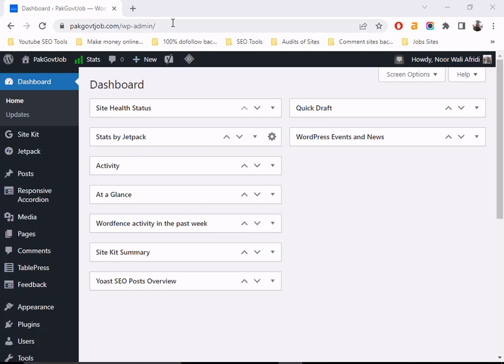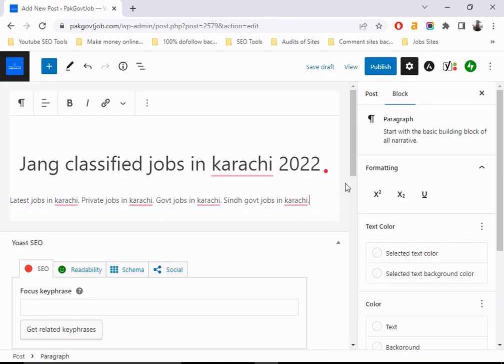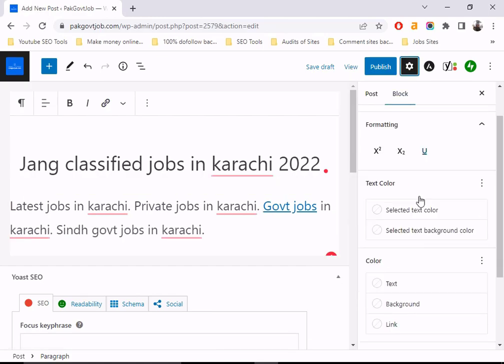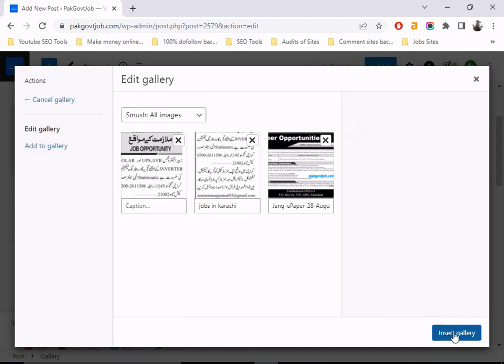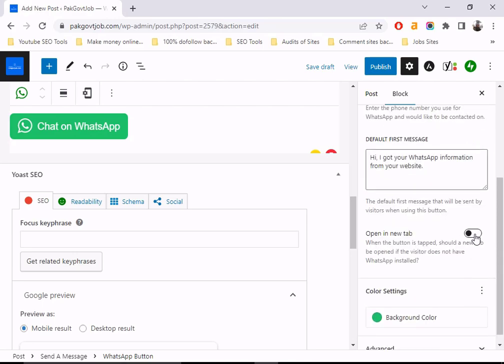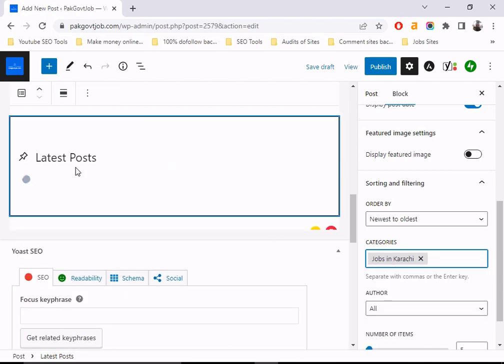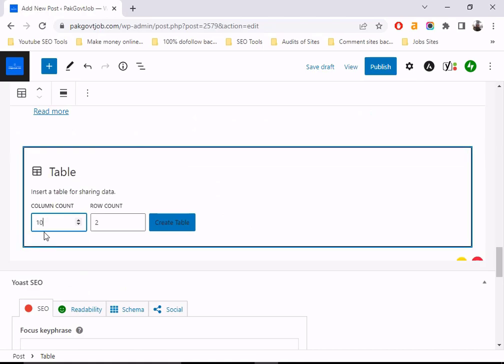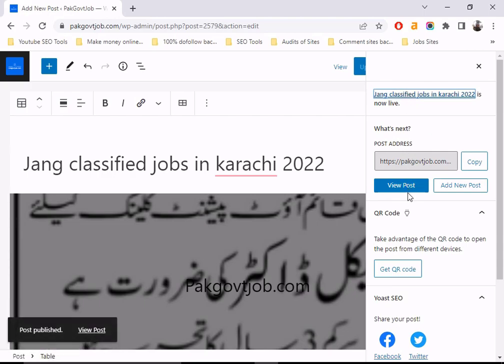wordpress gutenberg tutorial for beginners - gutenberg wordpress tutorial - gutenbergwordpressblocks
wordpress gutenberg tutorial for beginners
gutenberg wordpress tutorial
gutenberg wordpress blocks
wordpress gutenberg tutorial
gutenberg wordpress
gutenberg wordpress
gutenberg wordpress editor
wordpress gutenberg editor tutorial
how to use block editor in wordpress
how to disable block editor in wordpress
how to enable block editor in wordpress
block editor